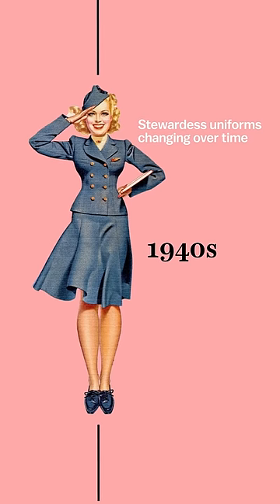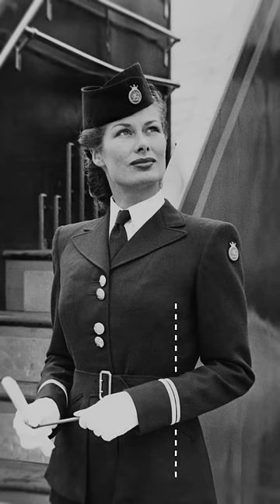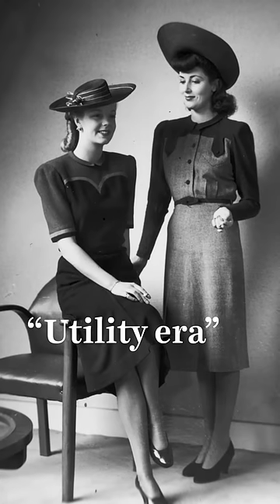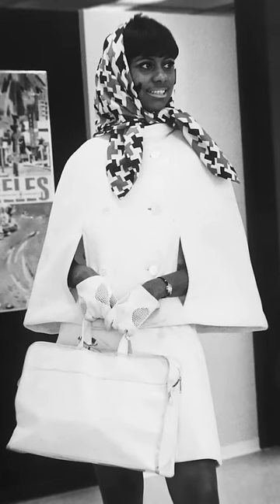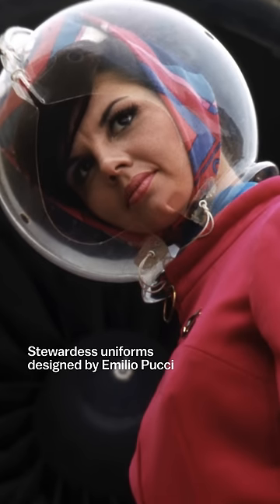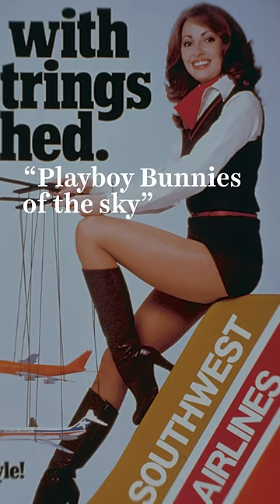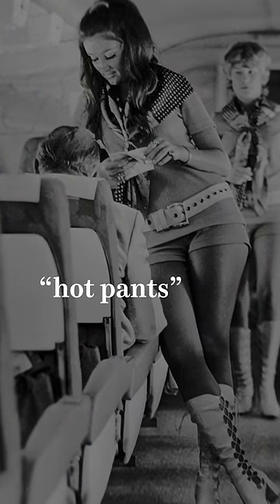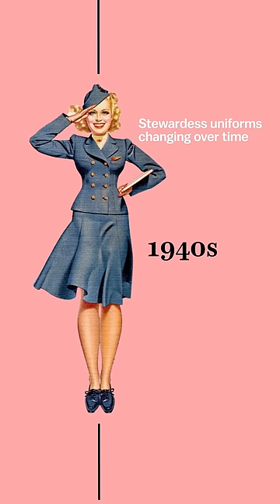Flight attendant uniforms over time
From small accessories in the 1940s to space helmets in the 1960s, flight attendant uniforms have changed a lot since they first started flying almost a century ago. Here’s a quick fashion history.

Vox is an explanatory newsroom on a mission to help everyone understand our weird, wonderful, complicated world, so that we can all help shape it. Part of that mission is keeping our work free.